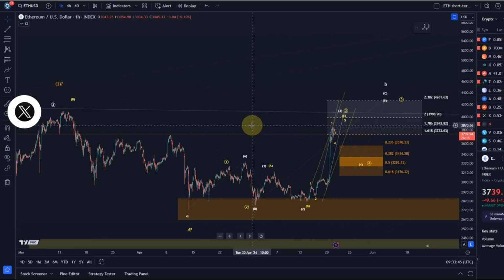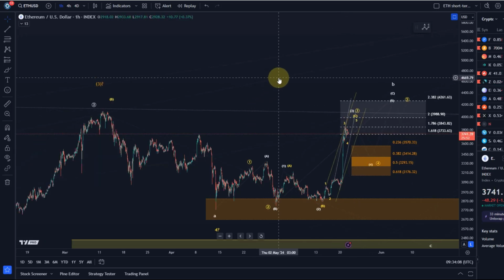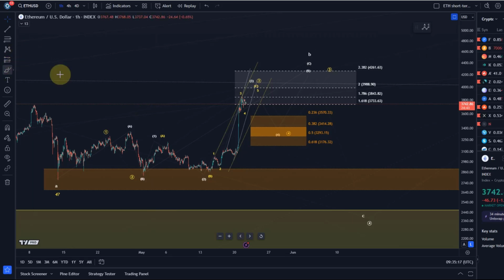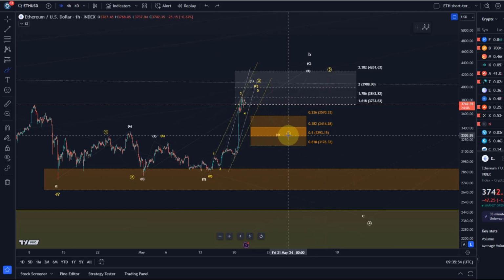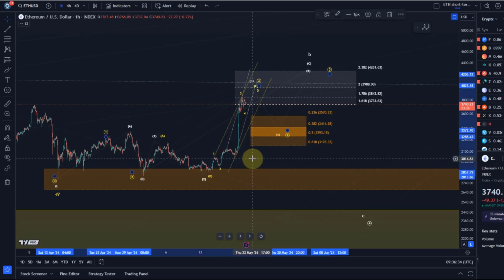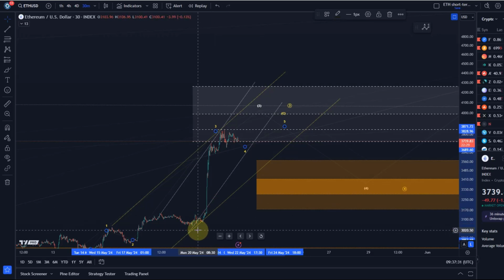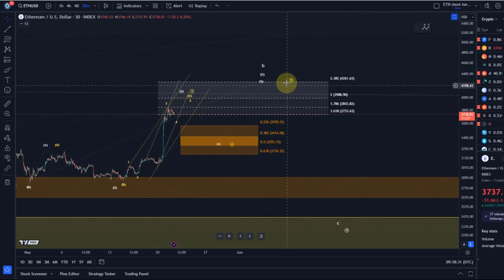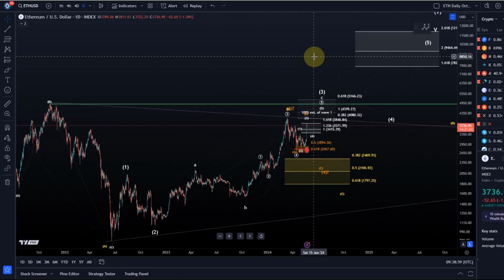Ethereum Support and Resistance Levels: Latest Elliott Wave Forecast for ETH and Microstructure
👉 Trade on Coinbase:
Receive $10 in BTC (see terms on website):

👉 Trade on Kucoin:
Receive a 20% fee discount:

👉 Trade with Trading212:
Receive shares worth up to $100: